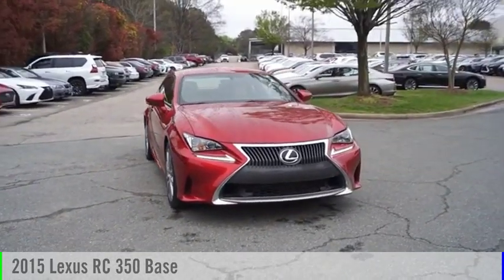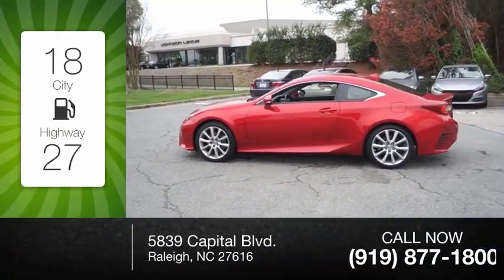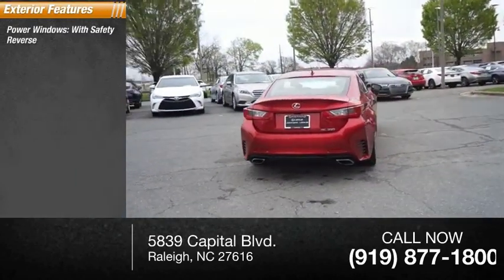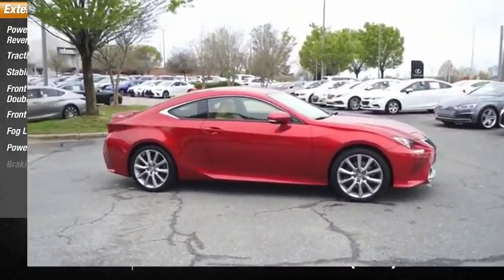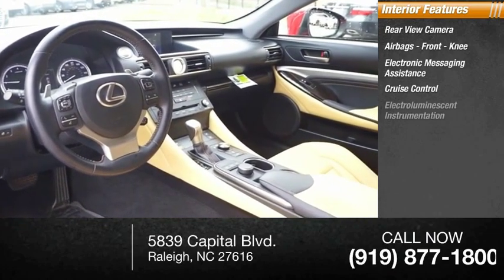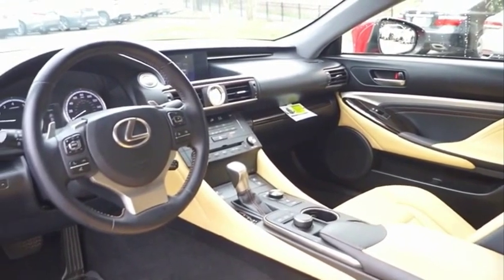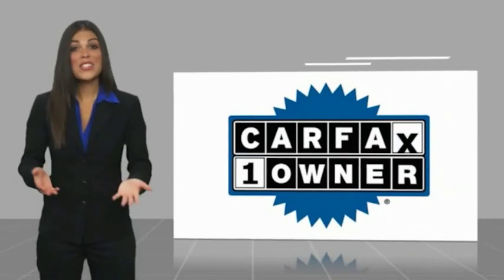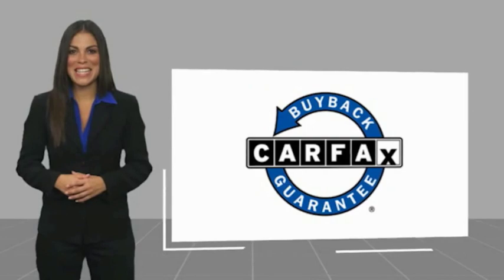2015 Lexus RC 350 for sale in Raleigh NC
2015 Lexus RC 350 for sale in Raleigh NC - Stock # P8228
Year: 2015
Address:
5839 Capital Blvd.